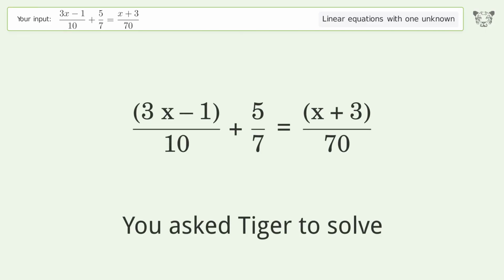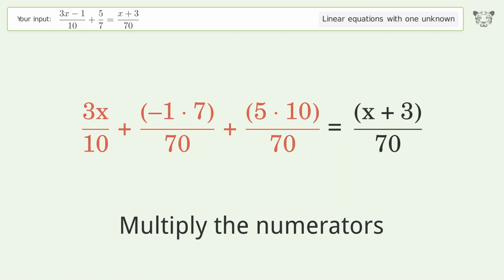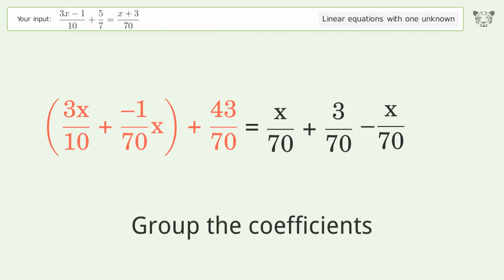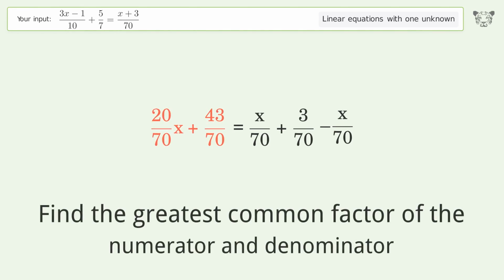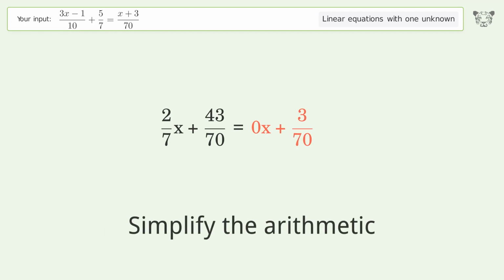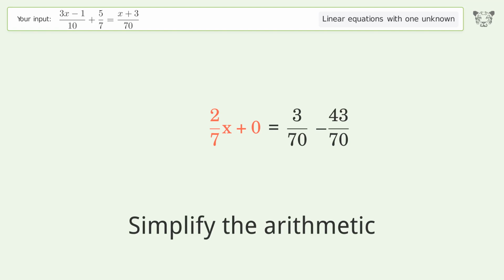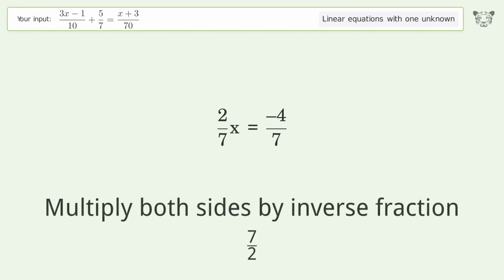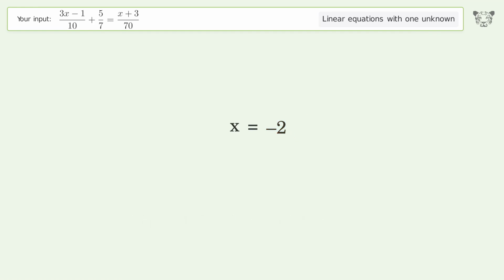Solve (3x-1)/10+5/7=(x+3)/70: Linear Equation Video Solution | Tiger Algebra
Struggling with (3x-1)/10+5/7=(x+3)/70? Watch our step-by-step video on Tiger Algebra to master this linear equation effortlessly. Also check out for more tips and tricks for dealing with linear equations with one unknown